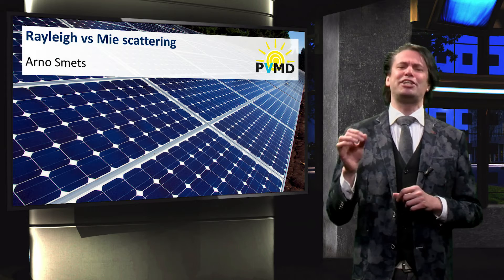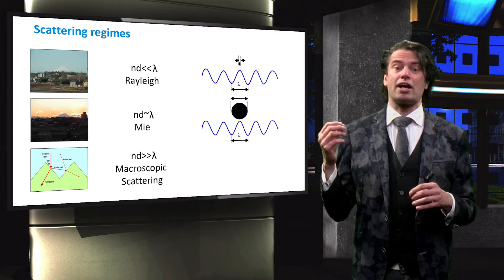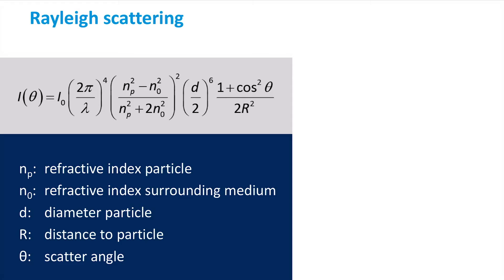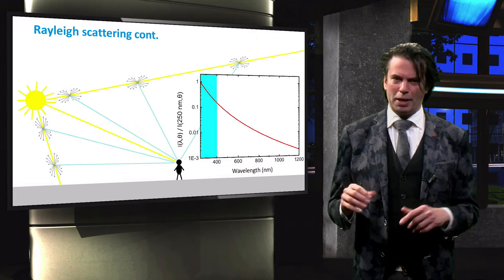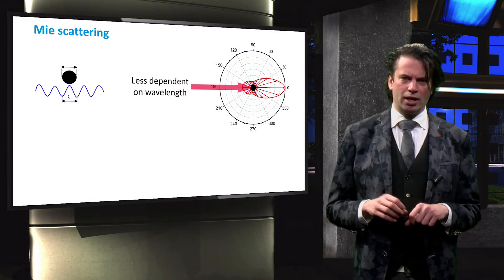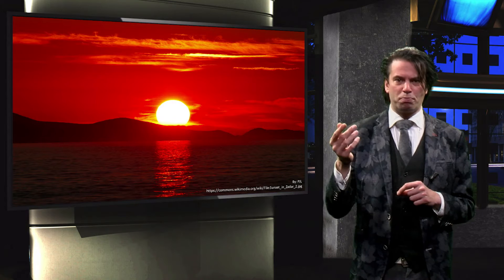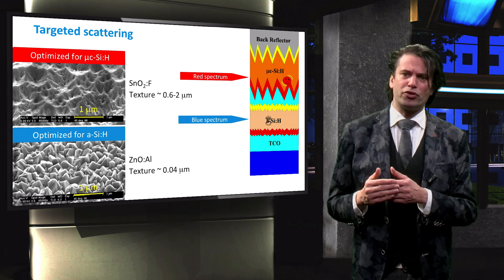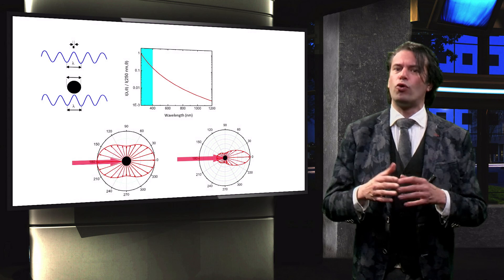PV1x_2017_7.1.2_Rayleigh_vs_Mie_scattering-video